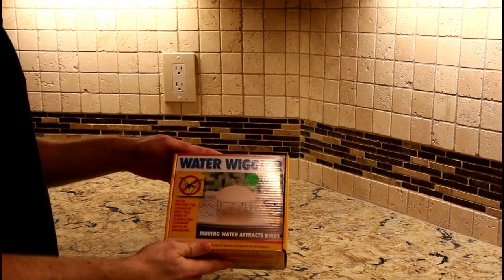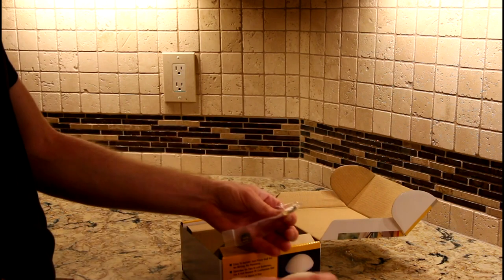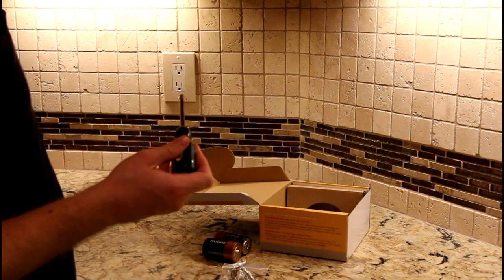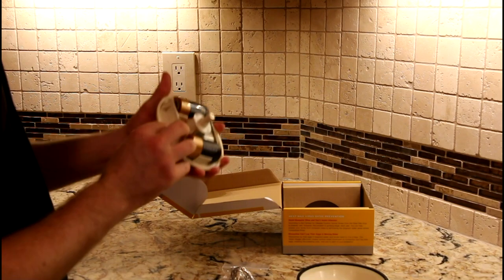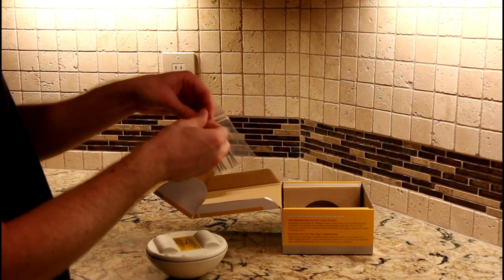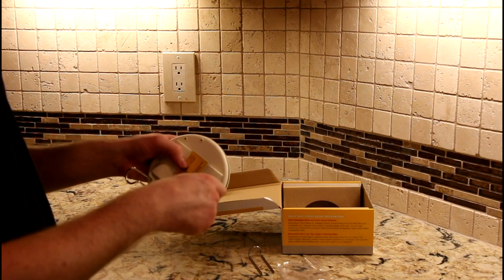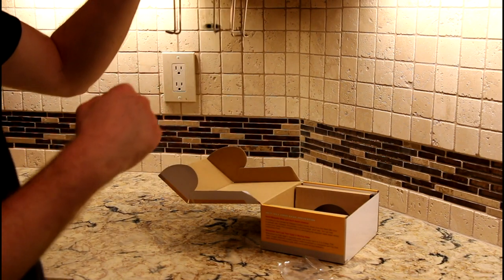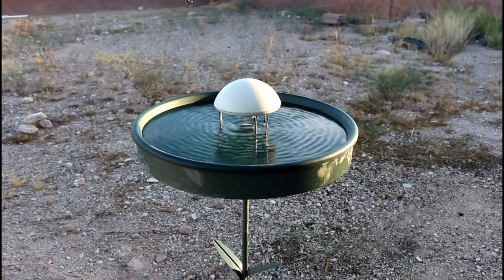Bird Bath Water Wiggler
Video on how to assemble the Water Wiggler model 4ww. The battery is supposed to last 2 months according to the manual. Overall pretty simple design and works pretty well, I like it :)